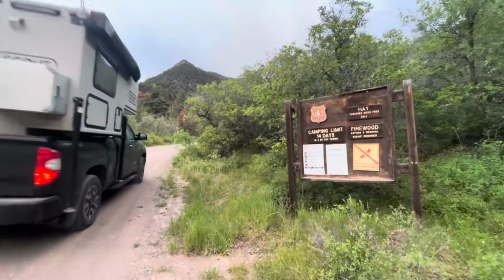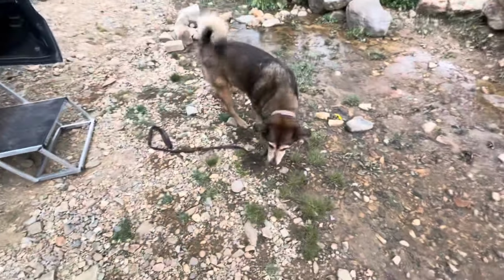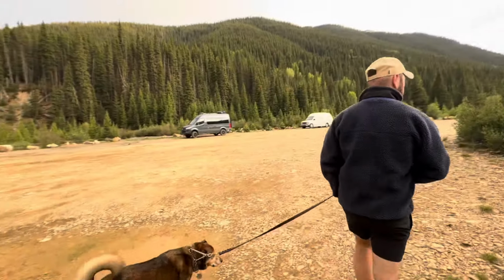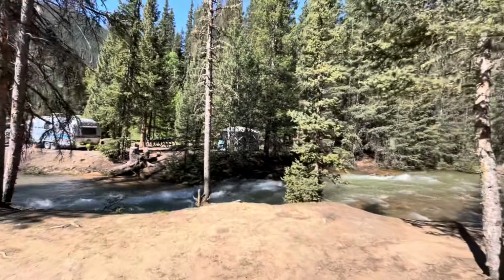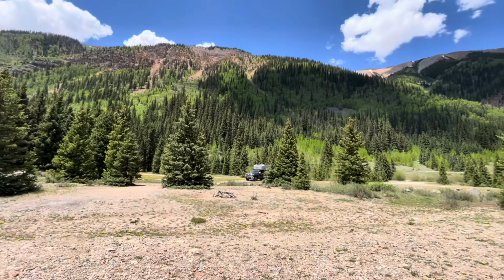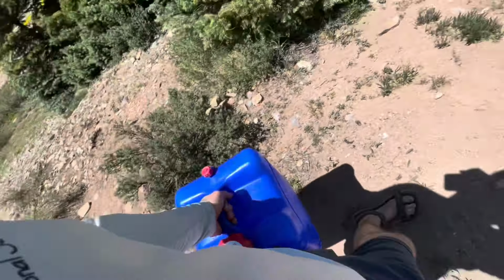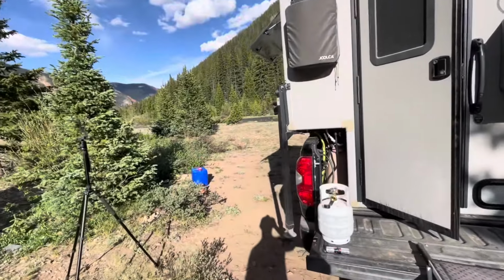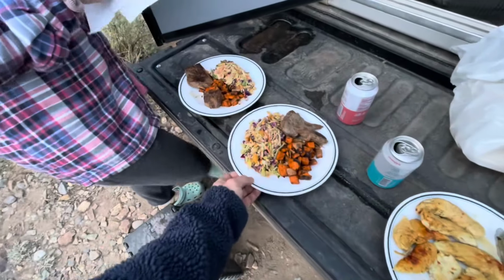Truck Camping in the San Juan Mountains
The 14th episode of our trip! We had a great time at these camp spots near Silverton Colorado. The sites were very easy to get to yet not too busy. We enjoyed using our shower setup and working from Starlink. We definitely want to come back and explore this area a lot more.